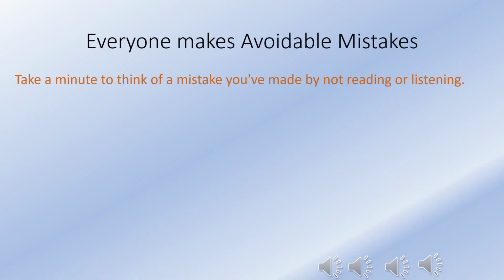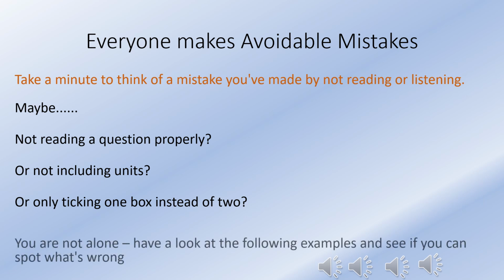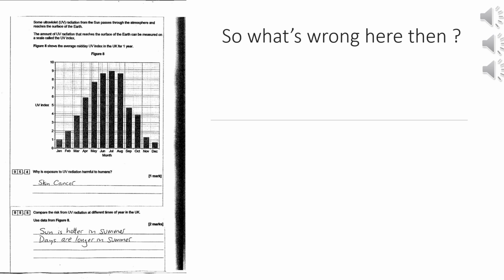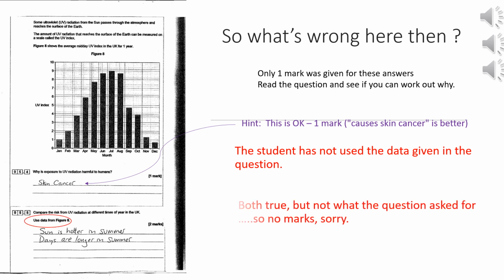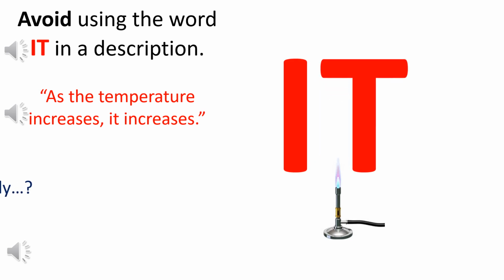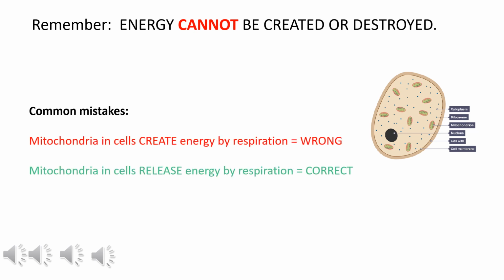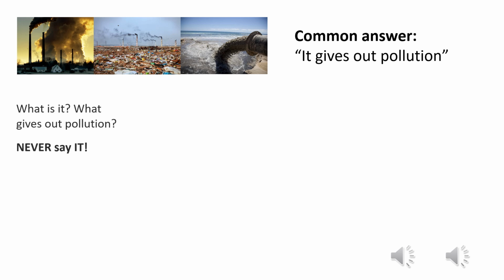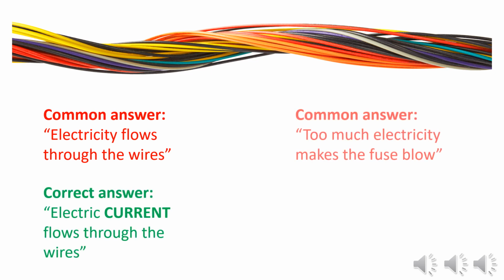GCSE Science exam Common mistakes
This video highlights how easy marks are lost in an exam. It gives suggestions on quick fixes to maximise the marks in exams